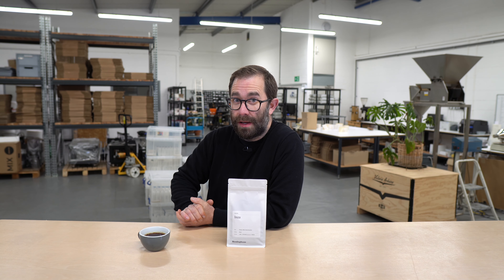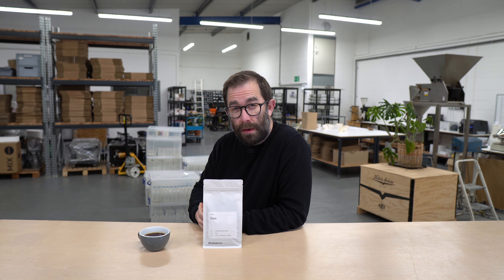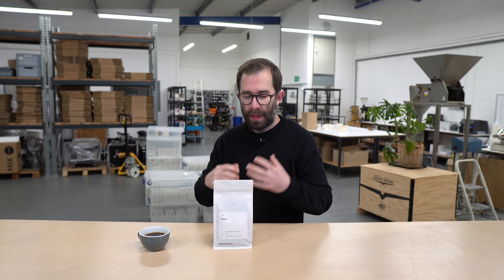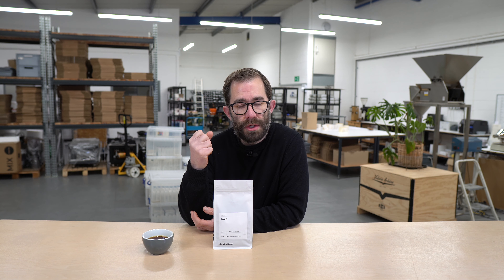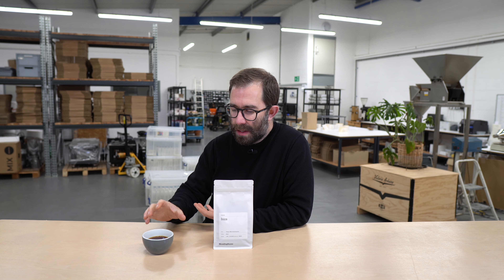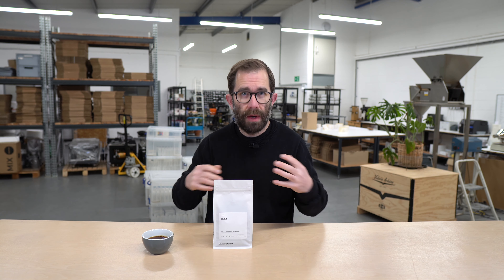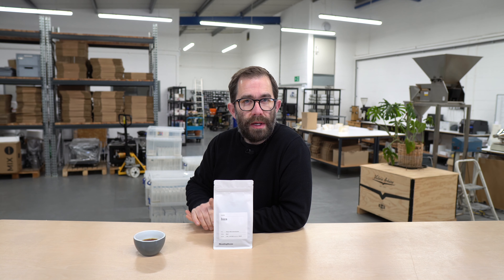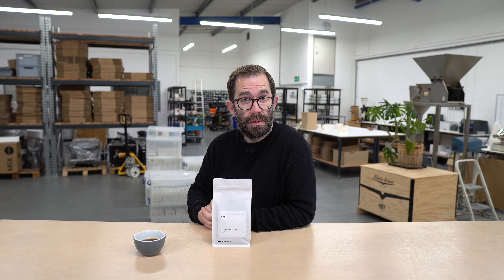The last coffee tasting of 2023, Inza, a washed coffee from Colombia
The Municipality of Inza in Cauca is an area of land that sits high on a Colombian plateau called the 'Macizo Colombiano'. This area is perfect for growing specialty coffee as altitudes reach over 2000 masl. Inzá is mostly known for its indigenous history and coffee. Its history goes back to 1577 where a spaniard, Sancho García de Espino, established camp where Inzá is today. In 1737 the Jesuits built a church and since that moment the whole town started growing into streets and houses; being recognized by the Colombian government as a municipality in 1907.

The municipality has around 30,000 inhabitants many of which are coffee growers working on land less than 1ha in size. The traditional varieties in this area are Tabi, Castillo, Colombia and Caturra.

This coffee comes from the Calderas indigenous reserve area where during the harvest they pick ripe cherry throughout the harvest with their families on the small plots of land. Once picked the coffee is then pulped and then left to ferment over night for 12 - 18 hours. The coffee is then floated and to remove immatures and then taken to either parabolic tents or dried on roof patios. The coffee dries for 8 - 14 days weather depending.